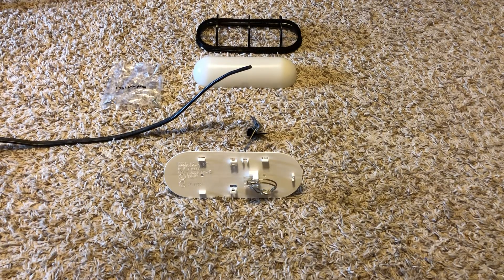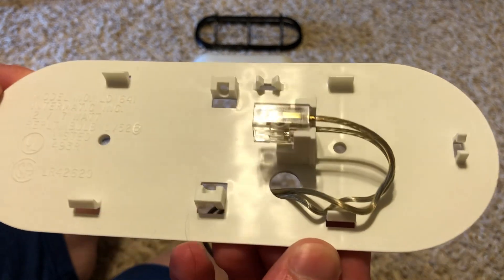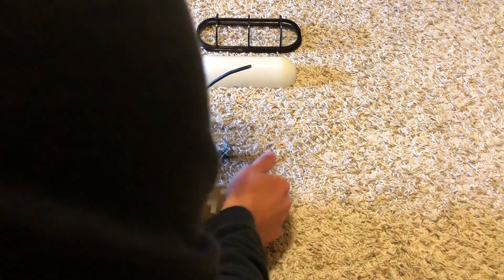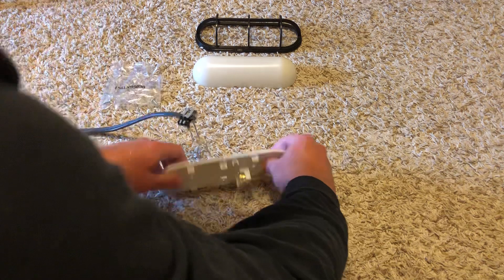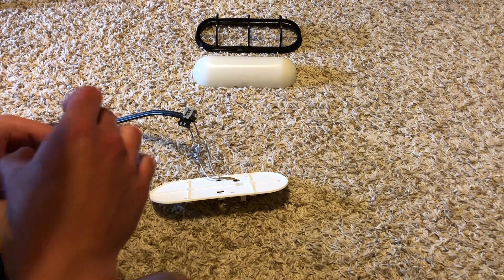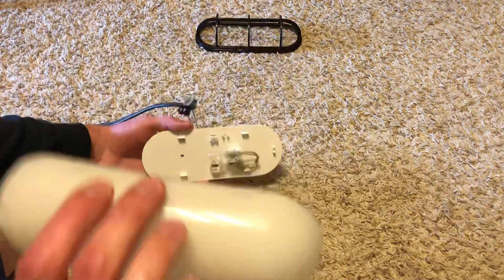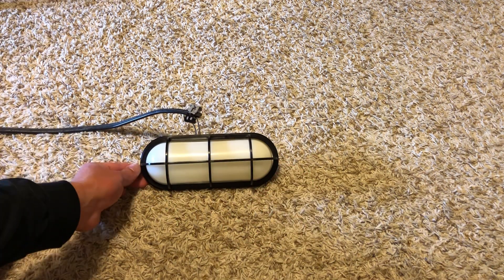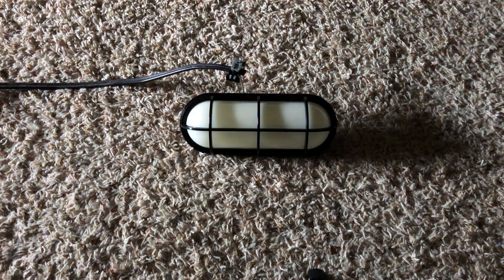Vintage Malibu 7 watt low voltage deck light (part 2)